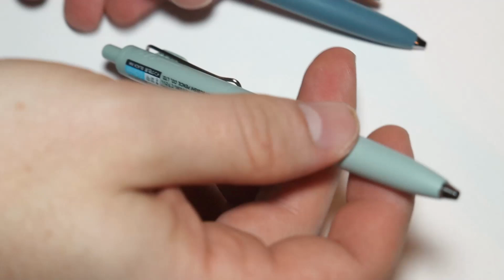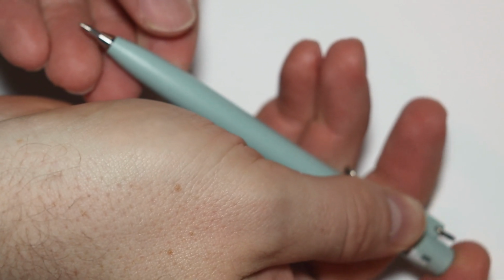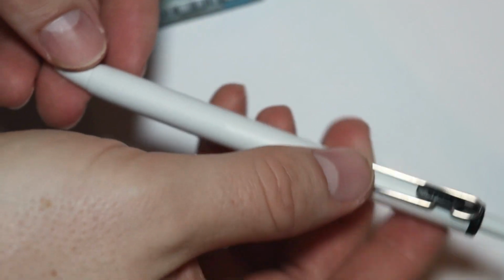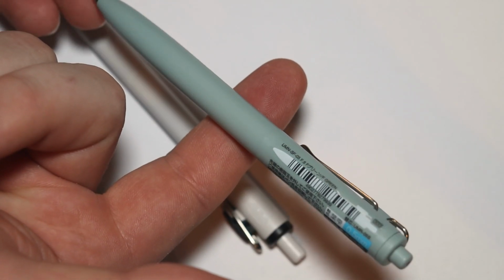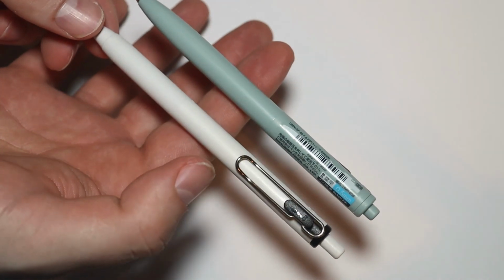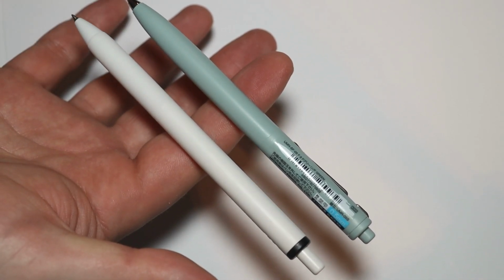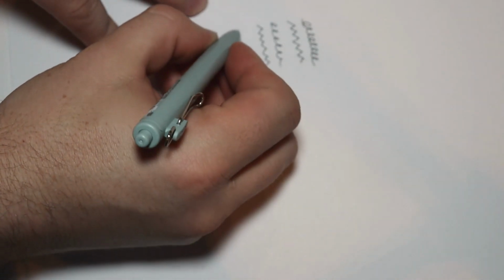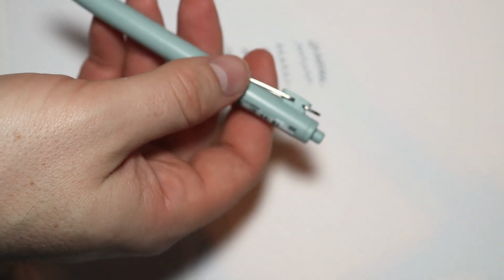Uni-ball One vs One f pen comparison and review